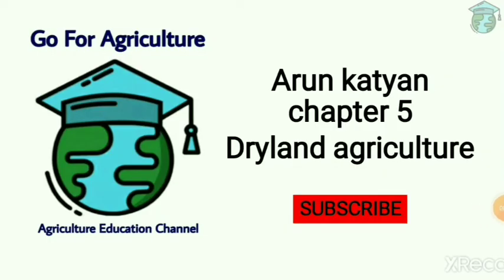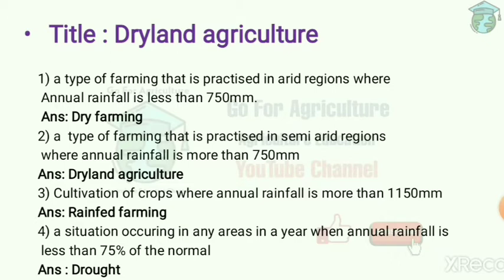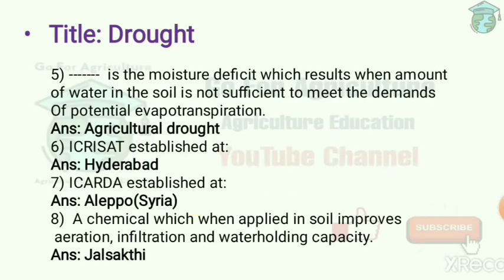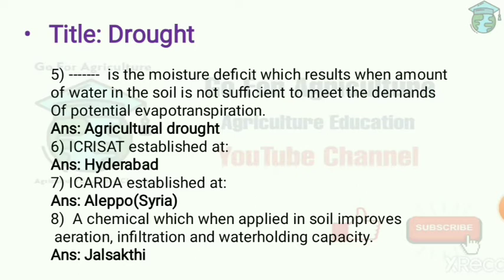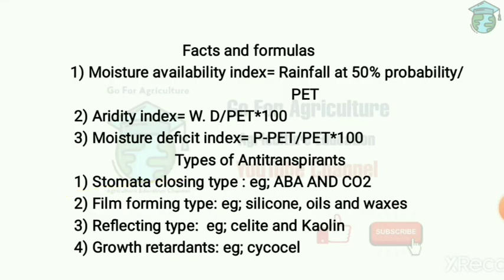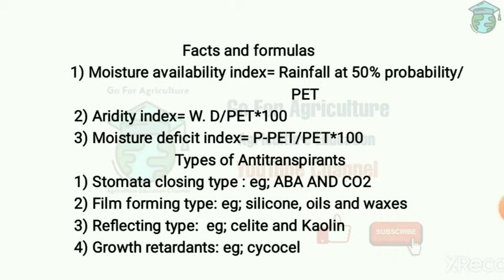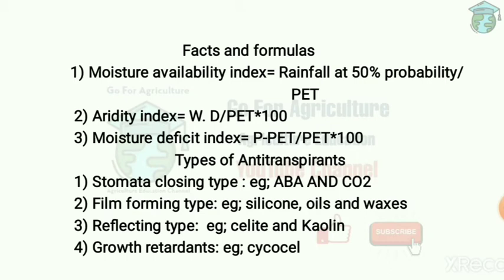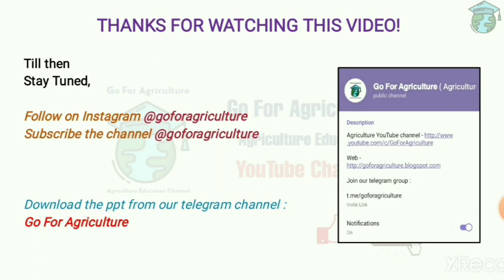Arun Katyan Chapter 5 Q n A • Go For Agriculture Educational YouTube channel